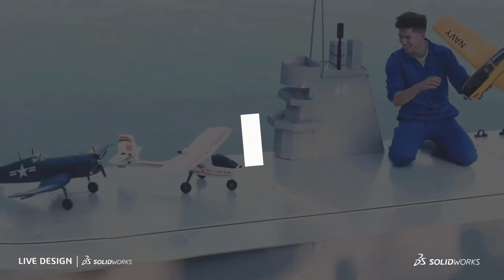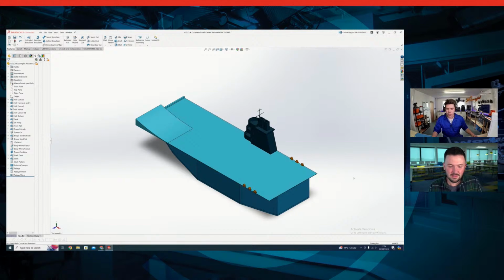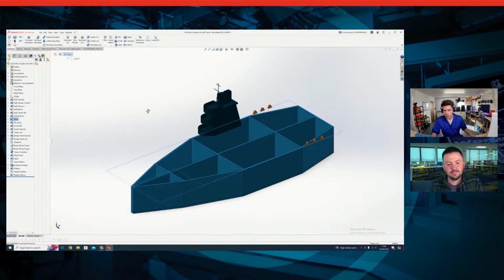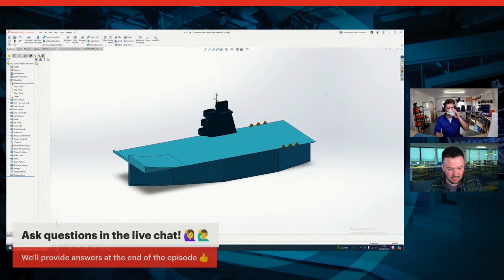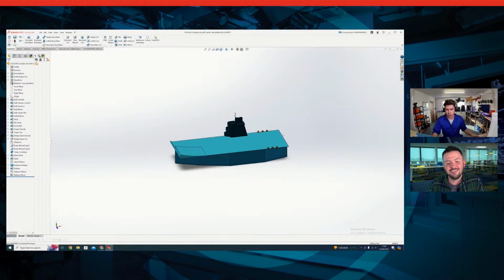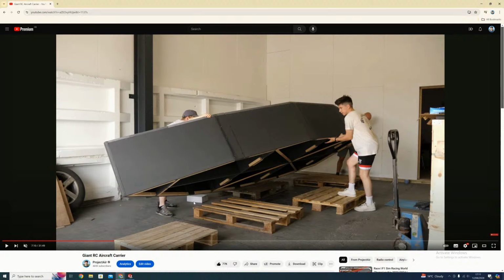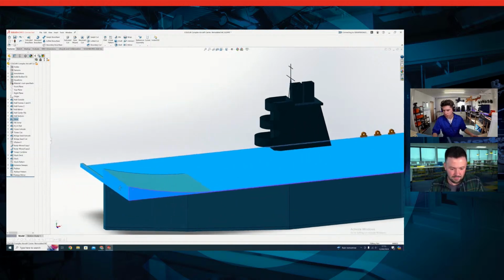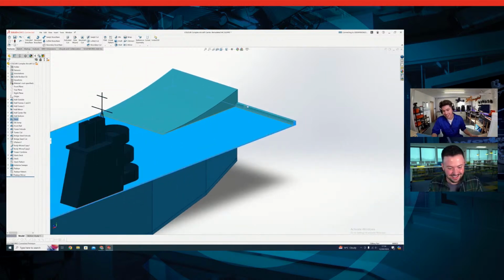3 Lessons from my Record-Breaking Designs - SOLIDWORKS LIVE Design - Episode 2 (2024)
James Whomsley is a YouTuber @Project-Air and engineer who is dedicated to pushing engineering to the limit. He's a Guinness World Record holder. He's also the creator of the world's biggest RC aircraft carrier, which has been seen by over 4.5M people worldwide!

0:00 3 Key Takeaways of This Video
02:45 Dimensioning for Form & Function (Key Topic 1 of 3)
05:17 Material Selection (Key Topic 2 of 3)
9:45 Modular Design & Assembly in SOLIDWORKS (Key Topic 3 of 3)
15:00 Closing Comments and Q&A